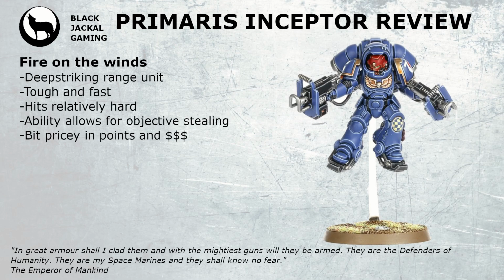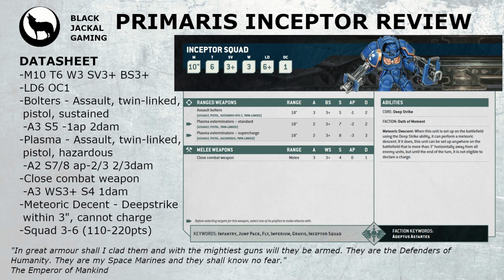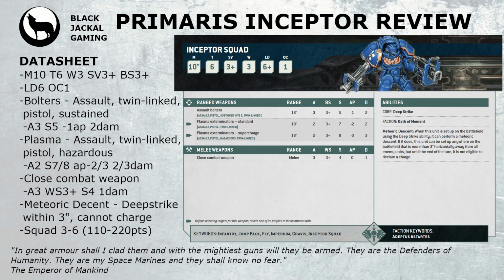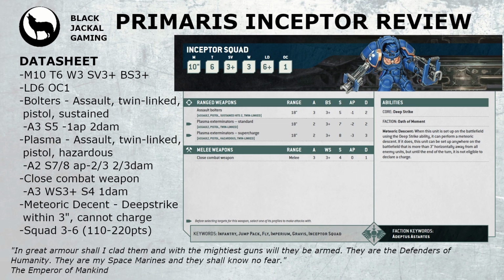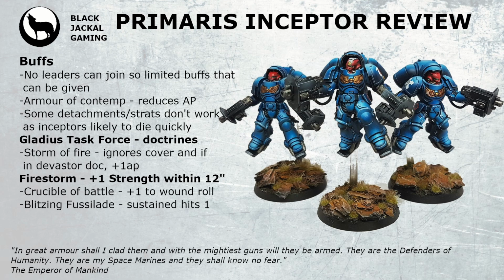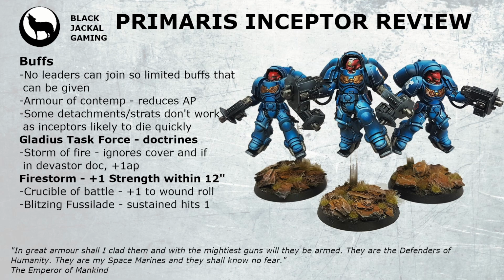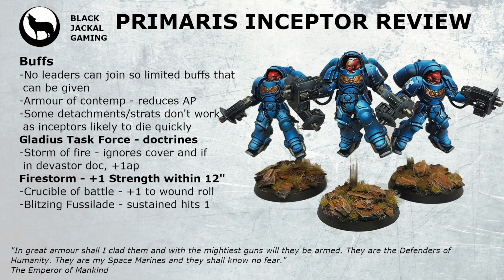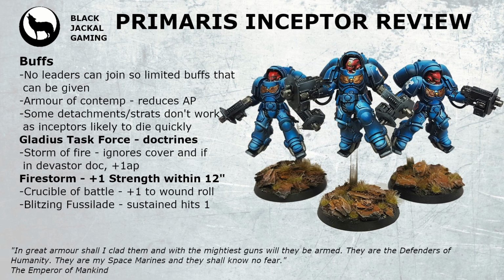Inceptor - are they worth it? | Space Marines Warhammer 40k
This video will go through the new datasheet for the Primaris Inceptor Space Marine unit and look at how good and it is for Space Marines in Warhammer 40k 10th edition